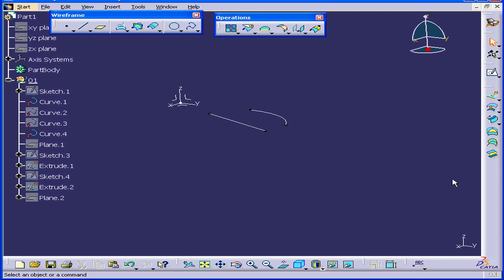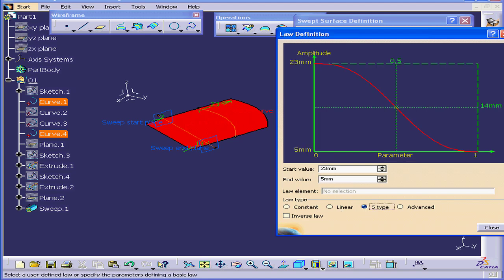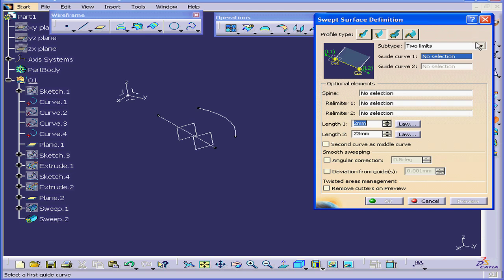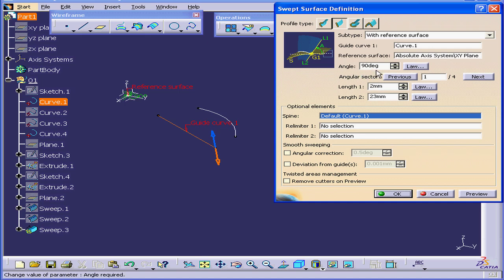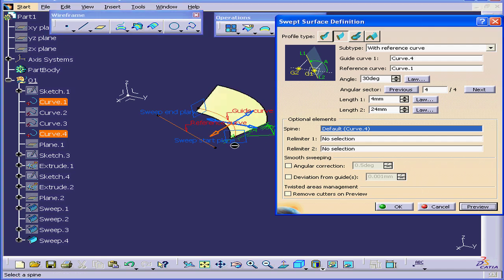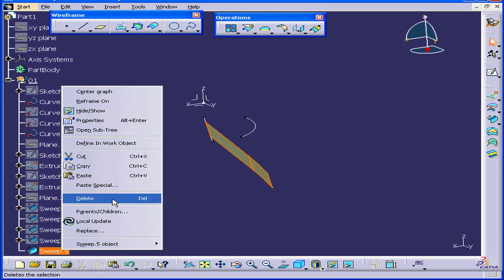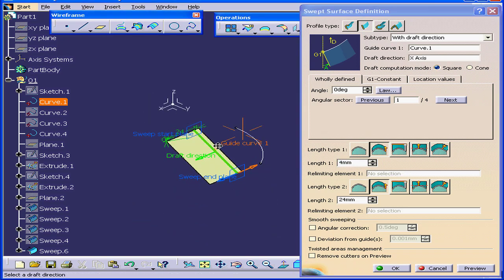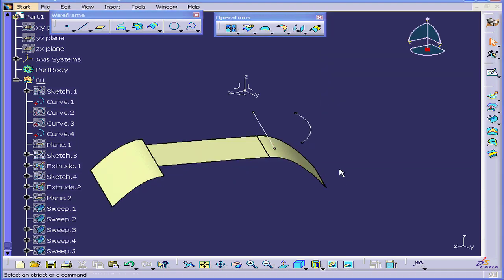01-147 CATIA v5 TUTORIAL surface design: ( Sweep II )